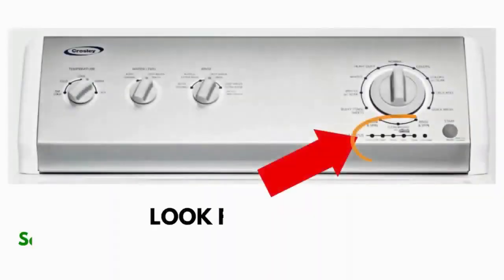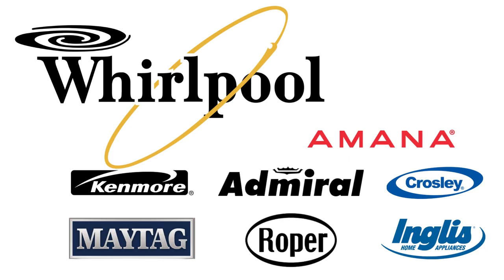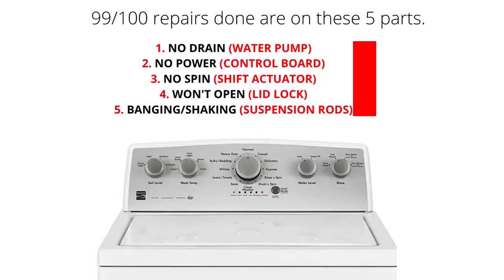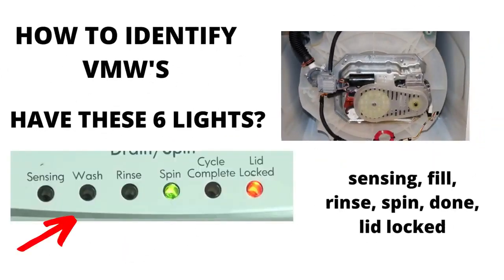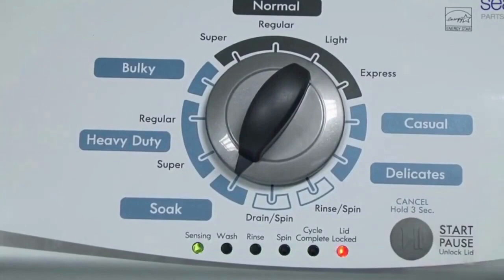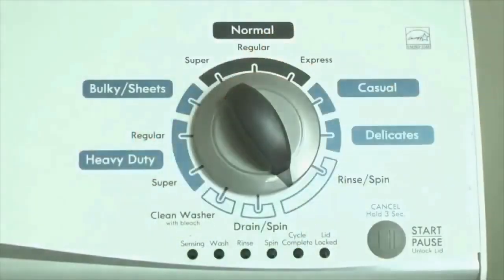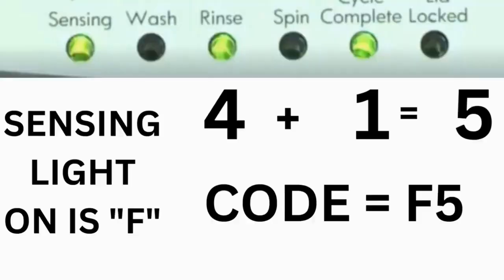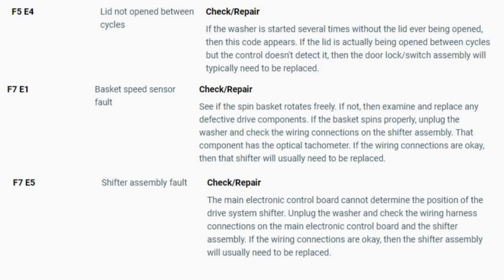Washer lid lock won't unlock! How to Open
Vertical Modular Washer Repair Bible :
STEP 1: Recalibrate
STEP 2: Pull Codes
STEP 3: Read Codes
STEP 4: Replace Part

matter!

FREE VMW Bible Washer lid lock won't unlock! How to Open | Troubleshooting and Solutions". If your washer's lid lock won't unlock, you're not alone. In this informative video, we'll guide you through the troubleshooting process to address this common issue. Whether you have a Maytag, Whirlpool, Samsung, or another brand, we'll help you unlock your washer's lid and get your laundry back on track.

Key Points Covered in this Video:

Understanding the Lid Lock Mechanism: We'll explain how the lid lock works and why it's crucial for your safety and the proper operation of your washing machine.

Common Reasons for Lid Lock Sticking: Discover the most common causes of a stuck lid lock and how to identify them.

Step-by-Step Troubleshooting: Follow our detailed, step-by-step instructions to troubleshoot and resolve the issue, including checking for debris, testing the lid lock, and assessing the wiring.

Tools You May Need: Learn about the tools and safety equipment that can be helpful during troubleshooting and repair.

Safety Precautions: Safety always comes first. We'll provide essential safety tips for working with your washer's lid lock.

When to Seek Professional Help: Understand when it's best to call a professional technician if troubleshooting doesn't resolve the lid lock problem.

By the end of this video, you'll have the knowledge and confidence to tackle the issue of a stuck lid lock on your washing machine and ensure it operates safely and efficiently.